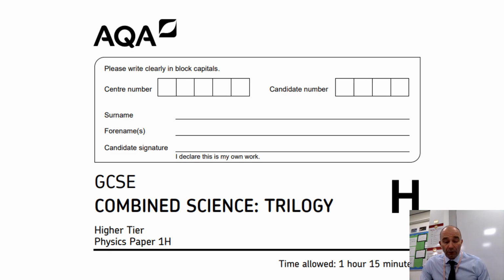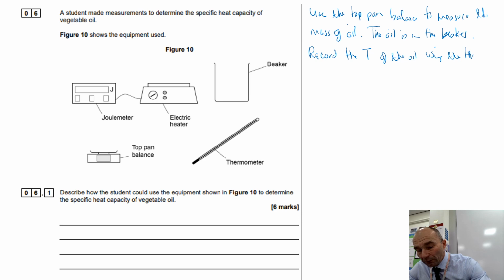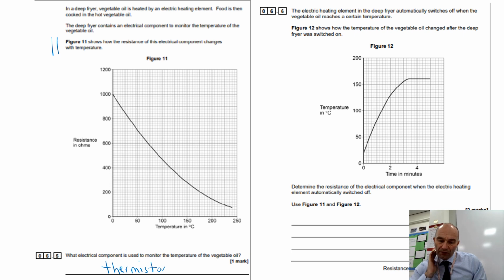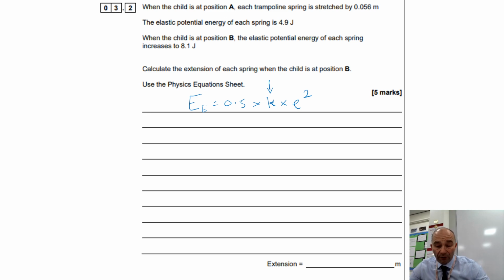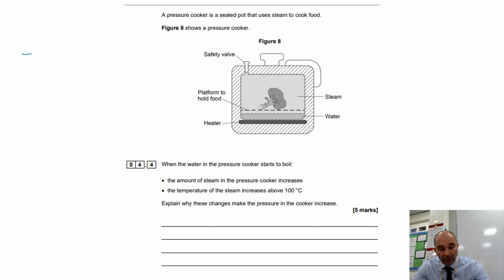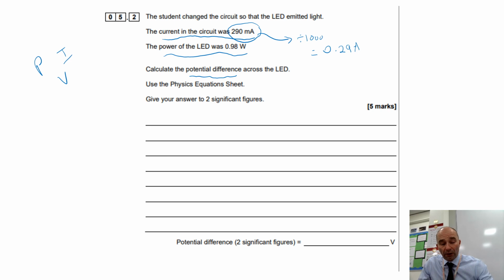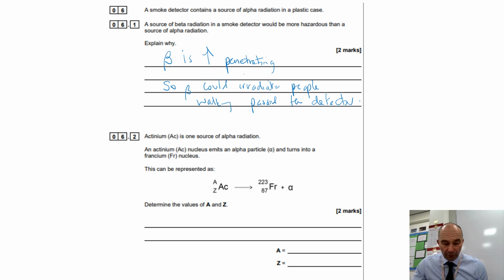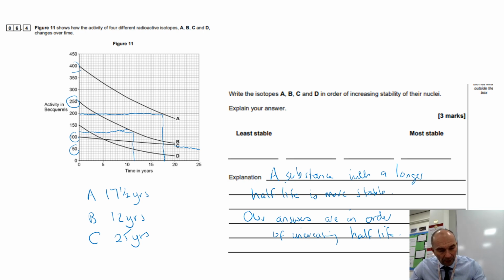Combined science Physics 2022 Paper 1 Higher AQA Walkthrough